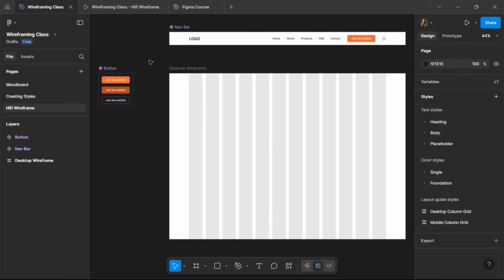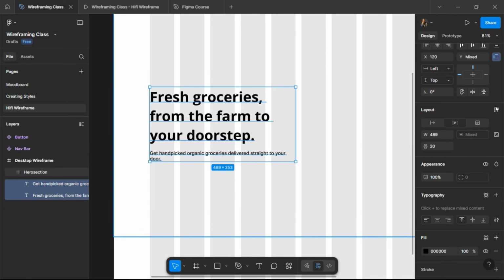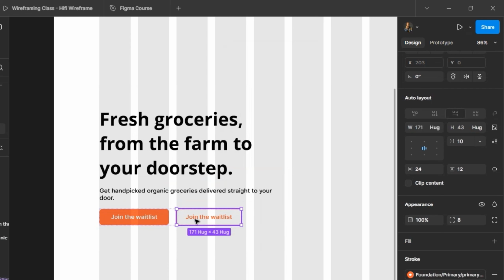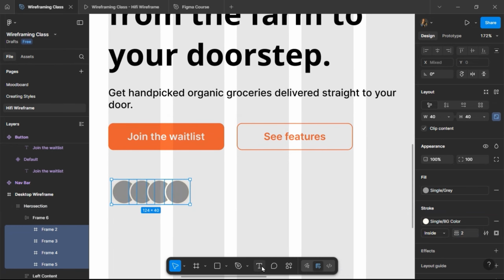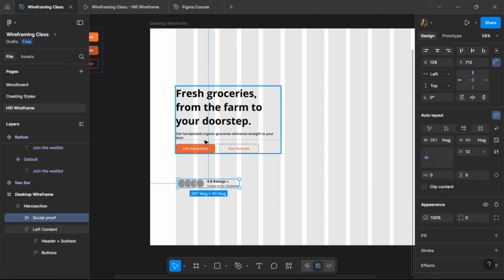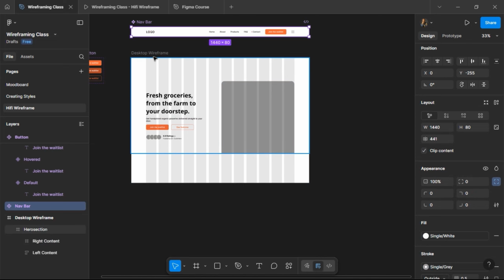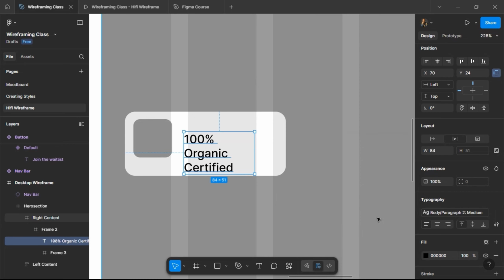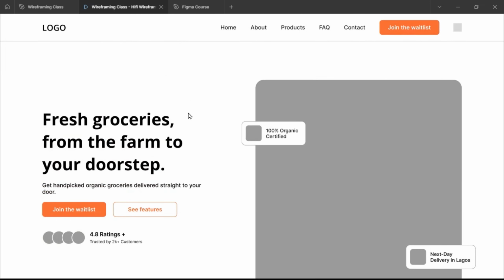How to Wireframe a Hero Section in Figma (UI/UX Step-by-Step Beginner Tutorial)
In this video, we continue building our UI/UX project inside Figma by wireframing a hero section.

The hero section is the first thing users see on a website or app, so it plays a major role in communication, engagement, and user experience. In this stage, we focus on structure and layout before moving into high-fidelity design.

In This Video:
• What a hero section is in UI/UX design
• Why the hero section is important
• How to wireframe a hero section in Figma
• Structuring headline, subtext, and CTA
• Image/illustration placement
• Layout hierarchy and spacing
• Low-fidelity wireframe approach

Why This Matters:
• First impression of any product design
• Defines user attention and focus
• Sets structure for full UI layout
• Improves conversion and engagement
• Core part of every landing page

This video is part of our ongoing UI/UX project where we are building a complete design system and real product step-by-step from scratch.

Perfect For:
• UI/UX beginners
• Aspiring product designers
• Freelancers
• Developers learning design
• Anyone building a UI/UX portfolio

Continue following the series as we move deeper into full page wireframing and real product UI design.